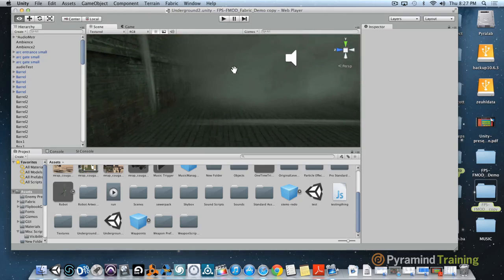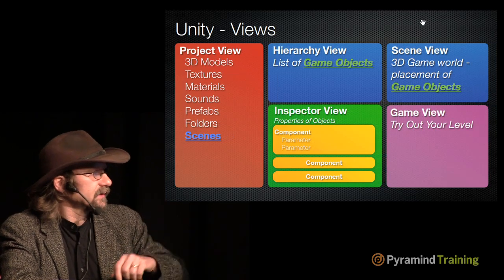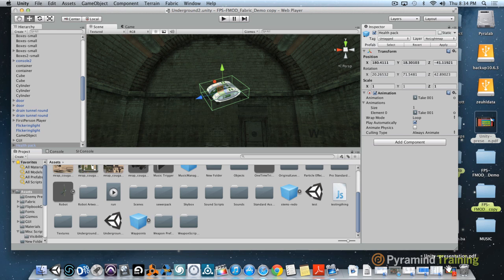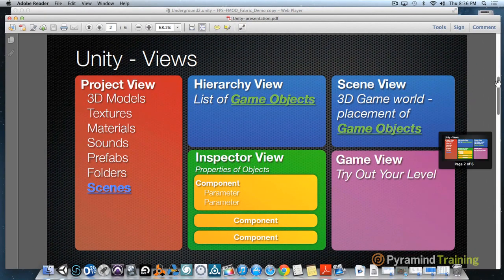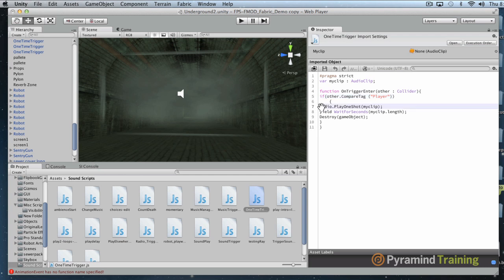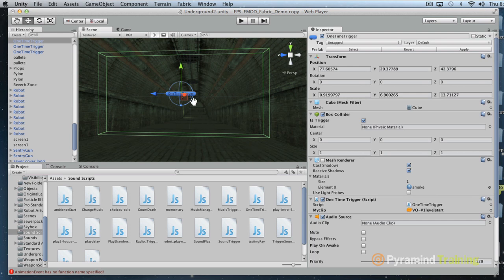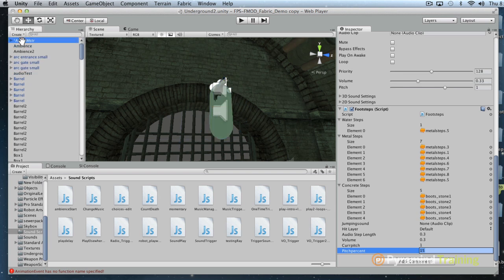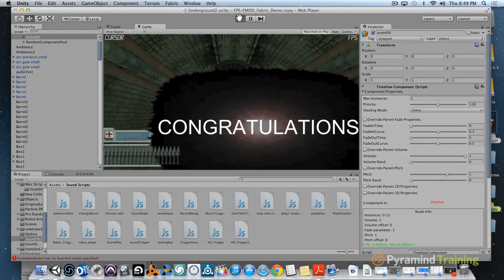Game & Audio Business Elite Session Masterclass with Steve Horowitz & Scott Looney part 3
Game Audio professionals Steve Horowitz and Scott Looney chart a path thru the evolving playing field of sound for games. The session is comprised of a 2 hour presentation and a 45 minute panel discussion highlighting both the business and technical challenges in the new game audio marketplace.

Part Three:
A look inside Unity 3D, its interface and the file structure it utilizes. How textures, materials, sounds, prefabs and scenes operate within a game engine. The importance of understanding scripting and programming as a composer.